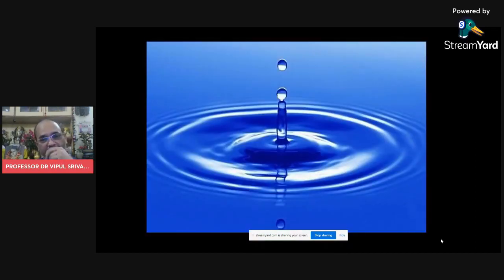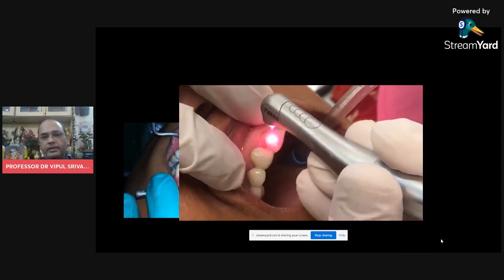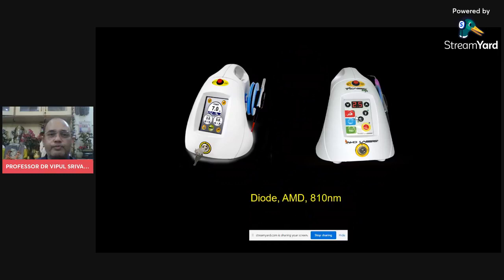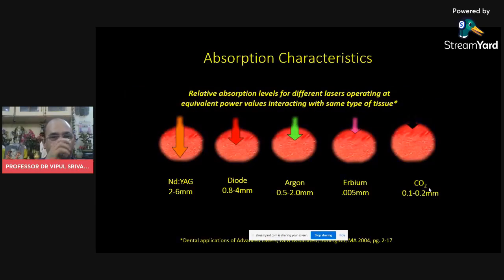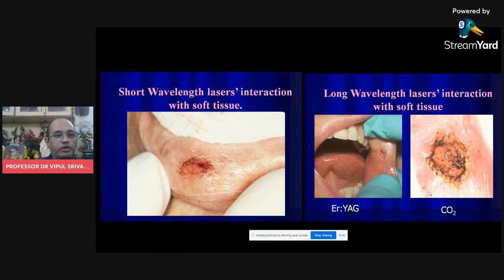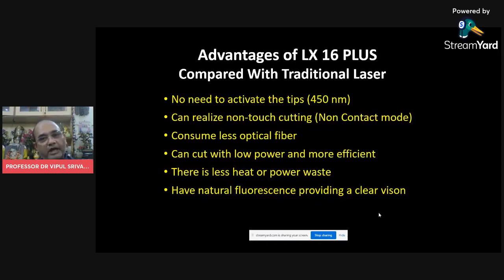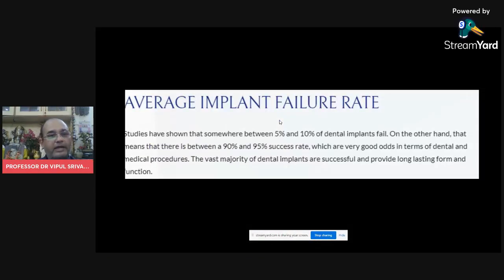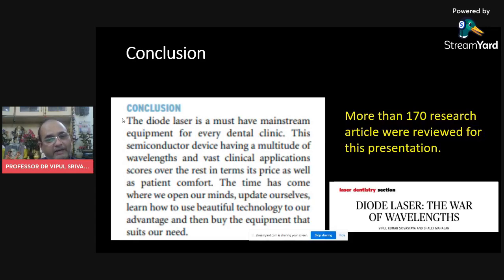Woodpecker Online Courses No. 181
𝐋𝐞𝐜𝐭𝐮𝐫𝐞𝐫:    Dr. Vipul Srivastava
𝐓𝐨𝐩𝐢𝐜:   Diode Laser Application in Dentistry
𝐌𝐨𝐝𝐮𝐥𝐞 2:    war of wave lengths which wave length is best for my practice?
𝐋𝐚𝐧𝐠𝐮𝐚𝐠𝐞:    English
𝐃𝐚𝐭𝐞:    14th, Mar

𝑾𝒆 𝒘𝒊𝒍𝒍 𝒄𝒐𝒏𝒕𝒊𝒏𝒖𝒆 𝒕𝒐 𝒑𝒓𝒐𝒗𝒊𝒅𝒆 𝒃𝒆𝒕𝒕𝒆𝒓 𝒔𝒆𝒓𝒗𝒊𝒄𝒆𝒔 𝒇𝒐𝒓 𝒅𝒆𝒏𝒕𝒊𝒔𝒕𝒔 𝒂𝒓𝒐𝒖𝒏𝒅 𝒕𝒉𝒆 𝒘𝒐𝒓𝒍𝒅.